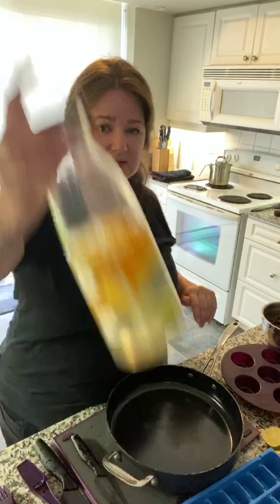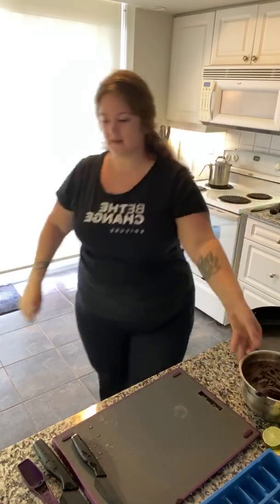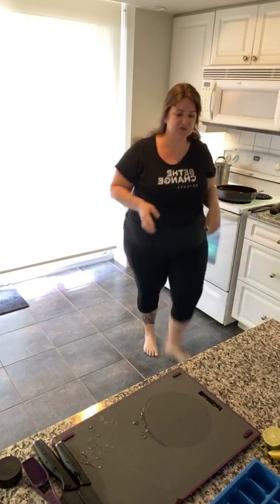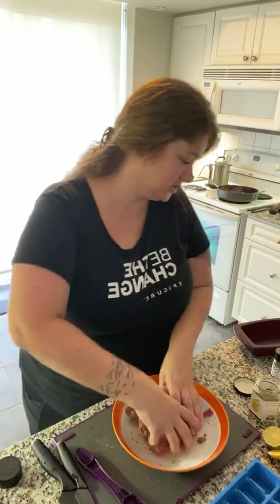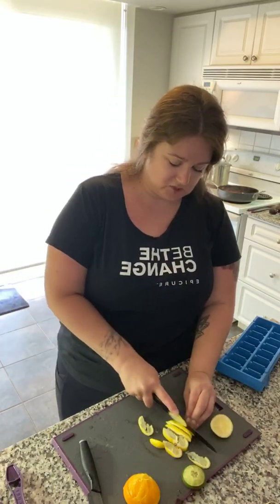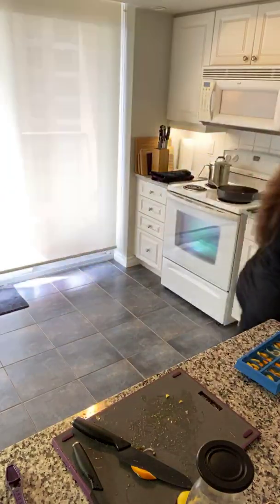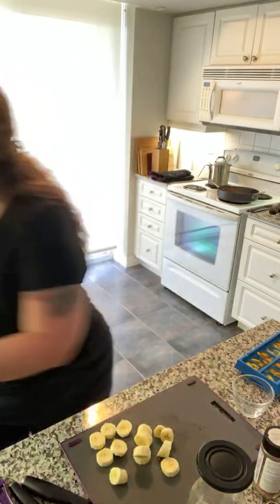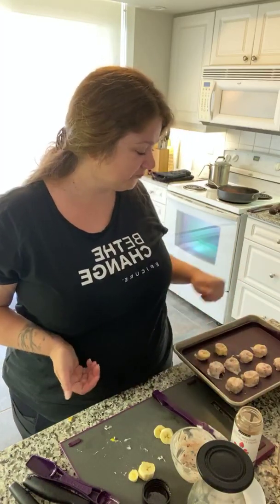It's Meal prep time!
Check out how I plan and prep my meals for the week!

How I Lose the “What’s for dinner?” every night!
Feel free to post with any questions!
See how easy it is to make your own healthy meal where you can save money, save time and waste less!
Get your kitchen multi-tasking for you, so you can enjoy your day and relieve stress at every meal!